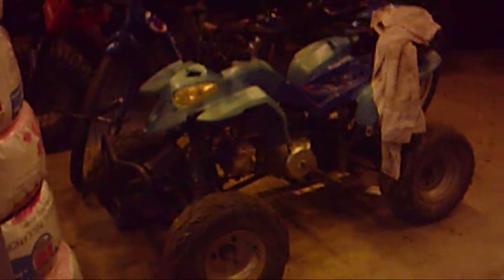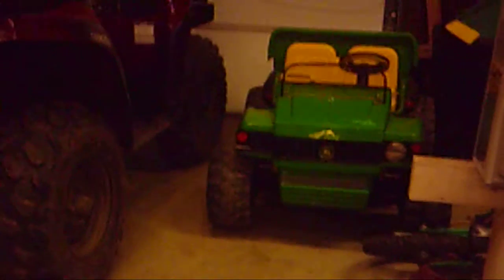One Take monday!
rainy day in the garage!